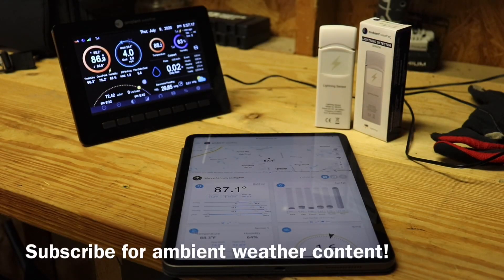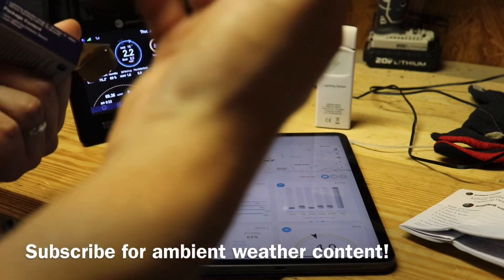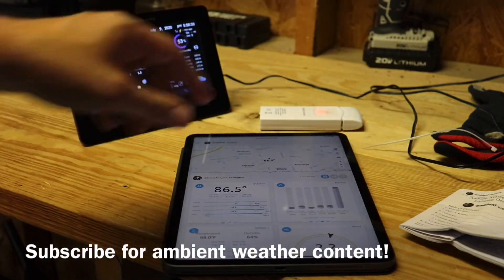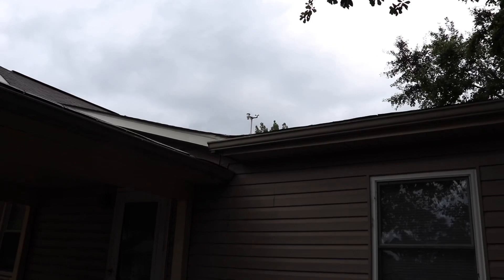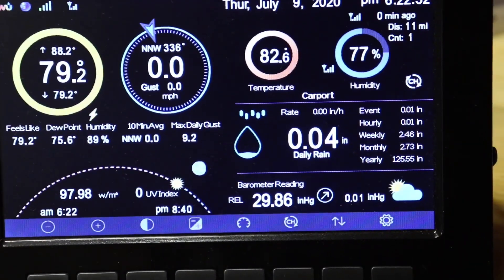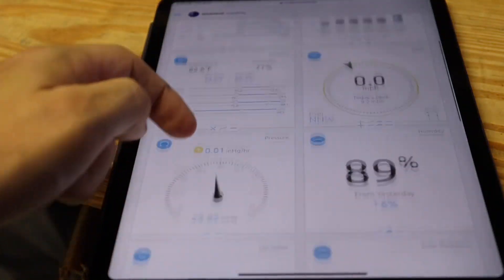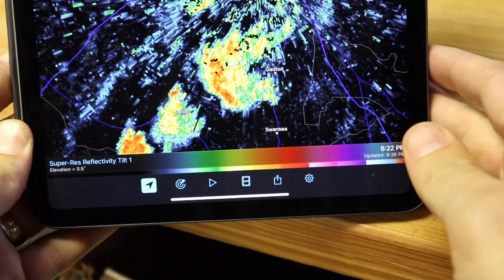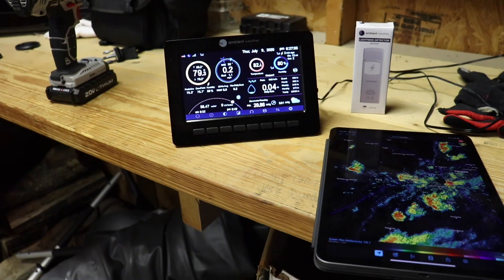Ambient weather lightning detector WH31L model review! (First lightning strike registered on film!)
It’s Mitch coming at you with another Ambient Weather product review. This time I am reviewing the lightning detector that I just purchased. Here’s a review on what I think!

At one point I called the dip switch a dip stick. Lol I got my words tangled up!